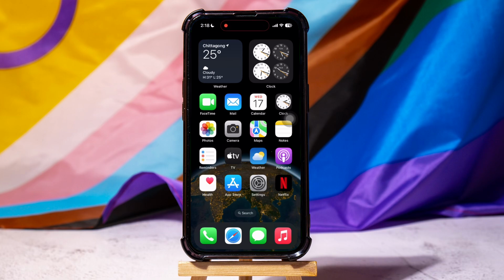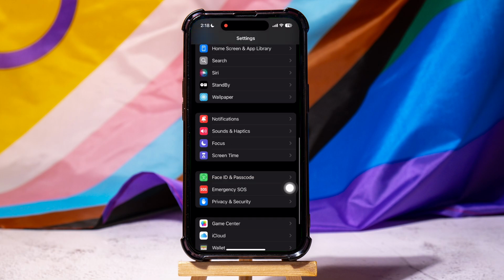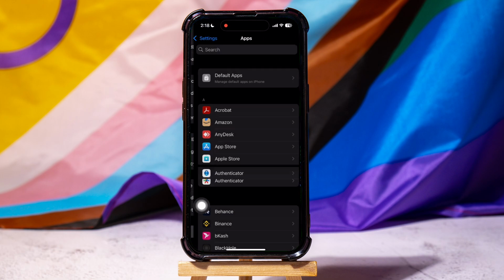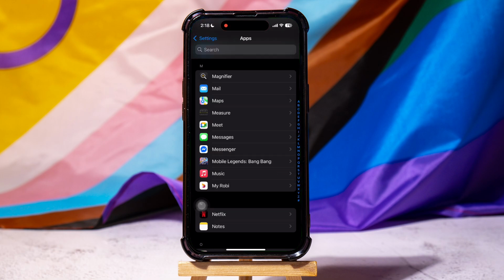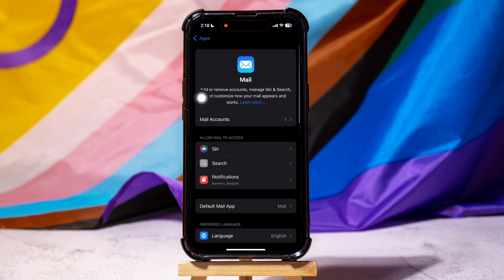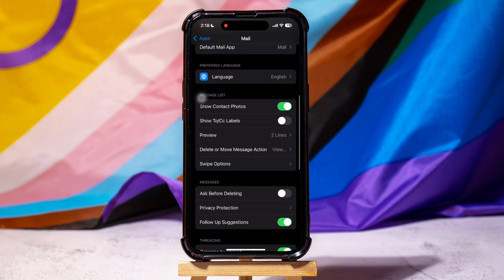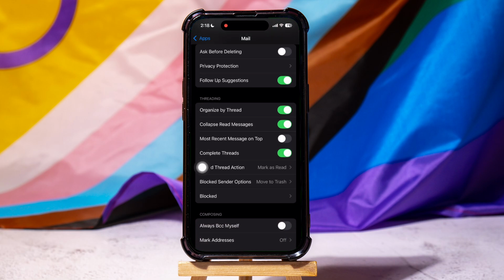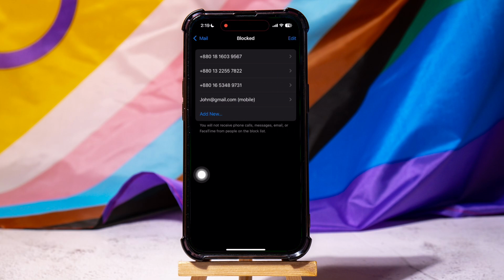How To See Blocked Emails On iPhone 2026 (Step-By-Step Tutorial)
Today I'll walk you through how to see blocked emails on iPhone so you can check what messages might be getting filtered out automatically. You'll learn where to find your blocked sender list in the Mail app settings, how to view emails from blocked contacts, and the simple steps to unblock someone if needed. We'll cover both the built-in Mail app and Gmail app methods, since the process varies slightly depending on which email service you're using. This tutorial will help you manage your blocked emails effectively and make sure you're not missing important messages that got filtered by mistake.